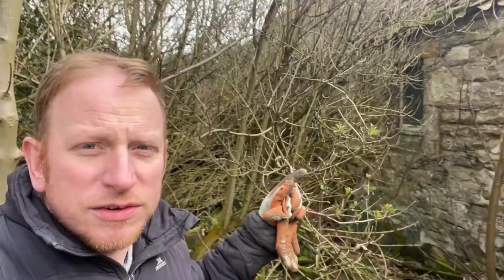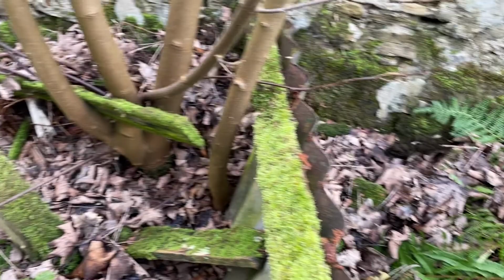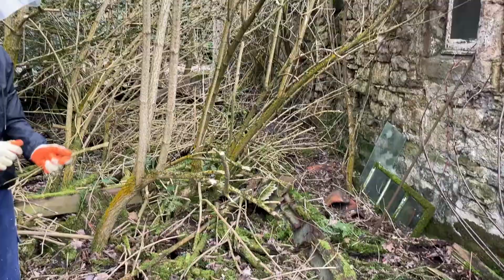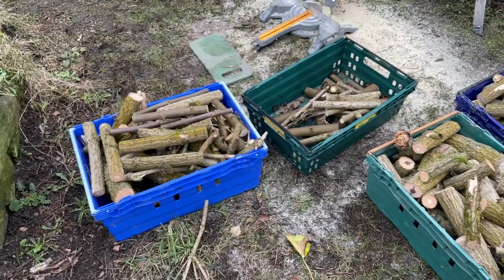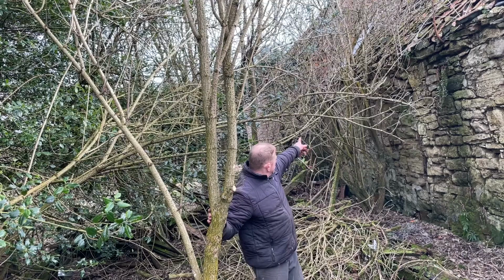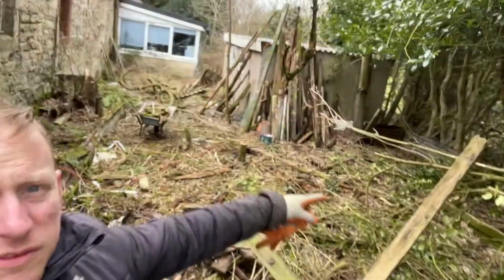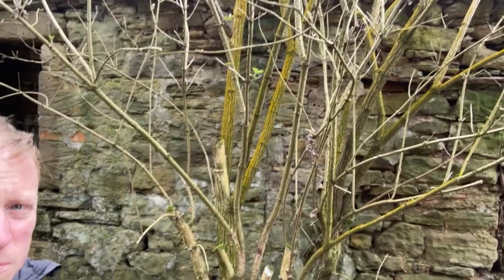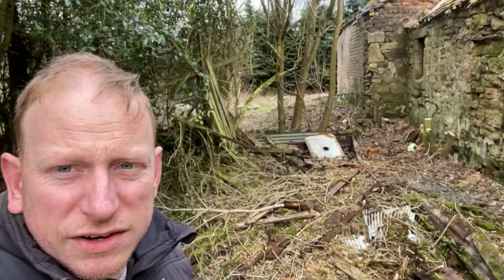Barn Vlog 12 - Cutting down trees at the back of the barns | DIY Barn Renovation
Follow me as I continue work on my barn, converting it to a business warehouse and work space.

Let me know your thoughts on any of this work in the comments.

If you want to know my plans for the barn, please see the first "introduction" video here:

Support the build by buying me a coffee here!